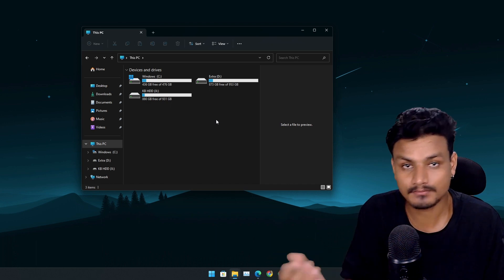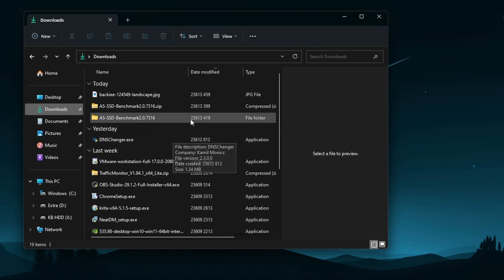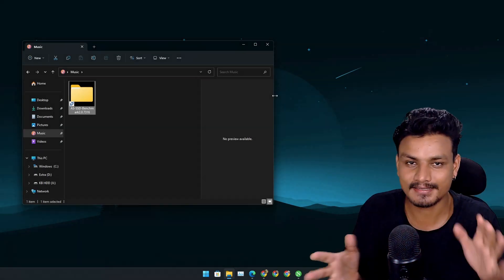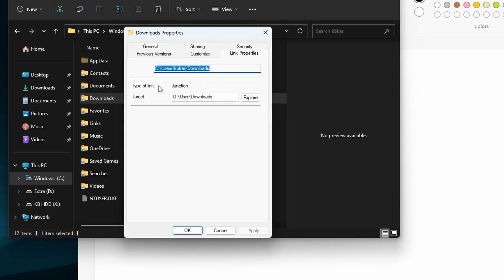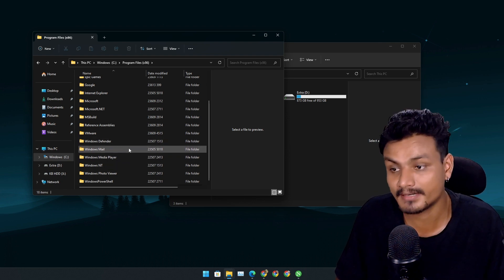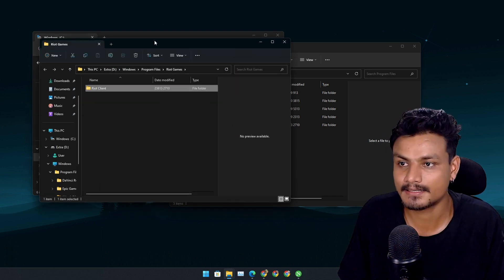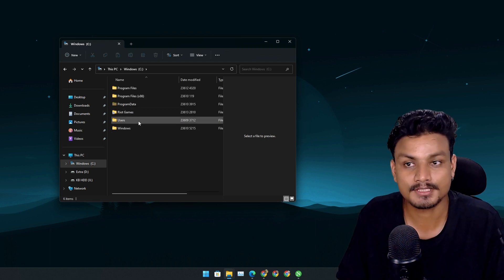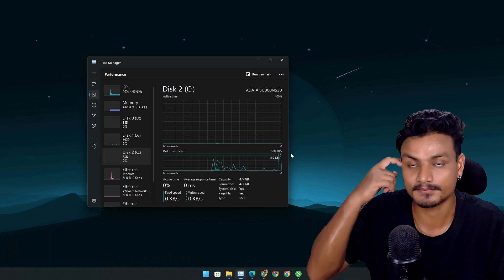Keep Windows C Drive clean without deleting anything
Clever way to keep your Windows C drive clean for better performance and also free up space on windows C drive even if it's full without deleting your games or files 😊.